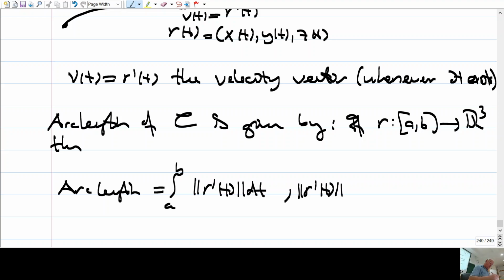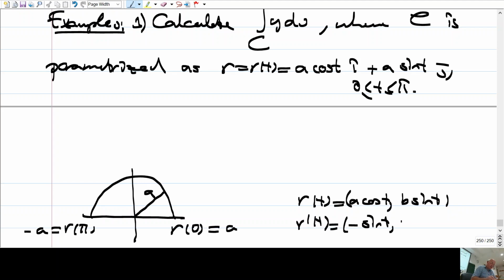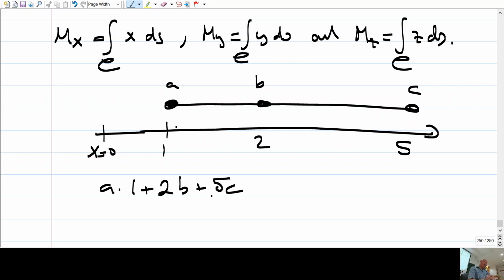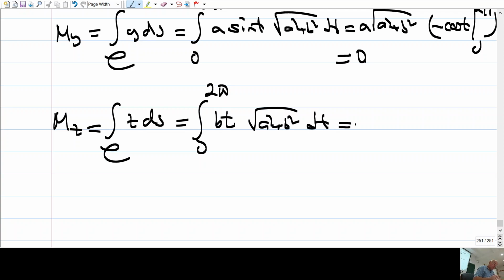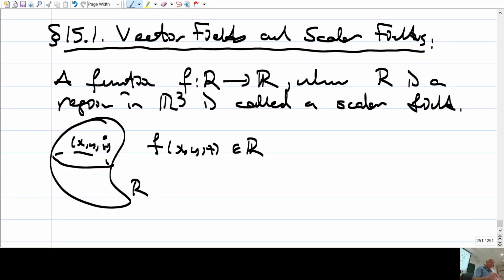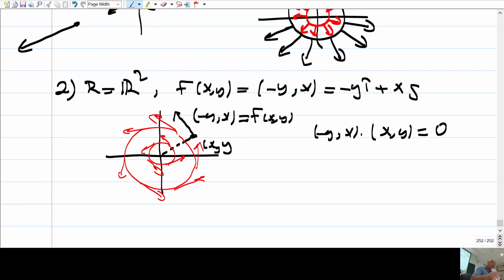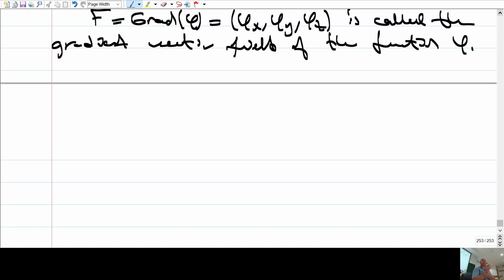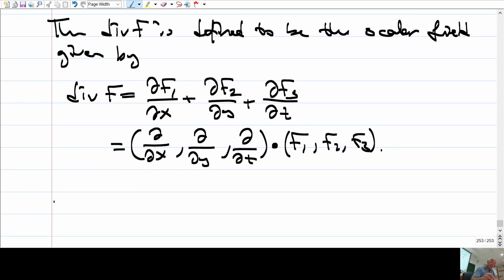Math120-64 METU Mathematics Department Calculus II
Math 120-2022: Section 15.3: Line Integral, Section 15.1: Vector and Scalar Fields.